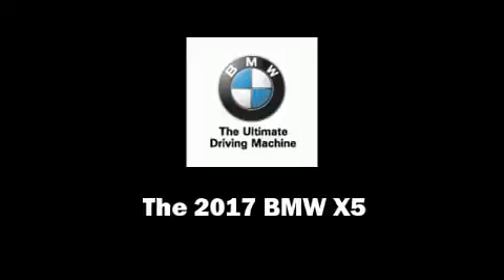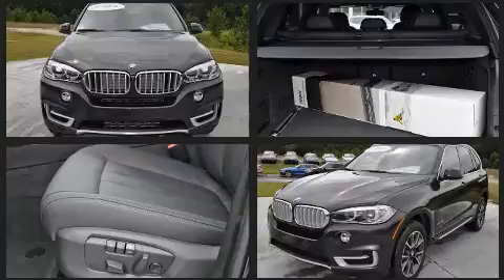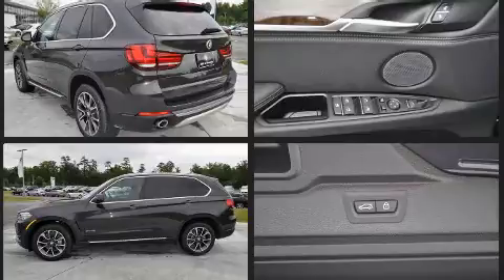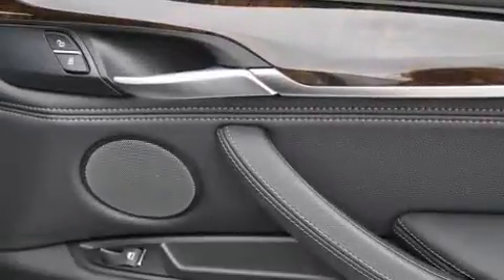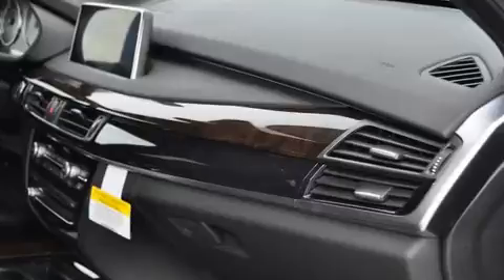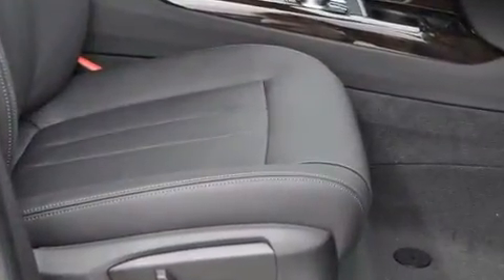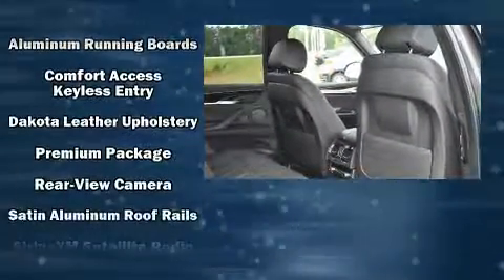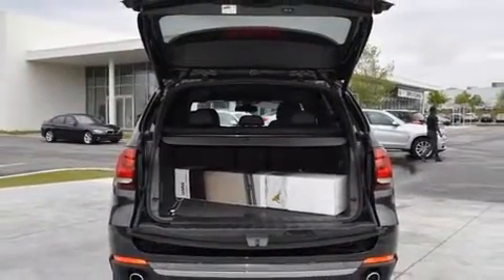2017 BMW X5 sDrive35i in Columbia, SC 29223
Sensibility and practicality define the 2017 BMW X5 It features an automatic transmission, rear-wheel drive, and a 3 liter 6 cylinder engine. Turbocharger technology provides forced air induction, enhancing performance while preserving fuel economy. A wealth of standard features means that you no longer have to sacrifice. Like heated seats, a tachometer, a power seat, a trip computer, an automatic dimming rear-view mirror, automatic dimming door mirrors, a power rear cargo door, and leather upholstery. With high intensity discharge headlights illuminating your path, you'll always appreciate maximum visibility. For drivers who enjoy the natural environment, a power moon roof allows an infusion of fresh air. You and your passengers will enjoy the stereo system, which includes a CD player with MP3 capability, steering wheel mounted audio controls, A 20 gigabyte hard drive, and 16 speakers, providing excellent sound throughout the cabin. With side curtain airbags supplementing the rest of the safety network, you can be assured that you and your passengers will experience top-tier protection. We have the vehicle you've been searching for at a price you can afford. Stop by our dealership or give us a call for more information.